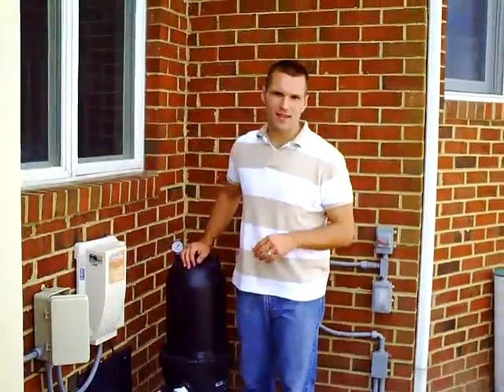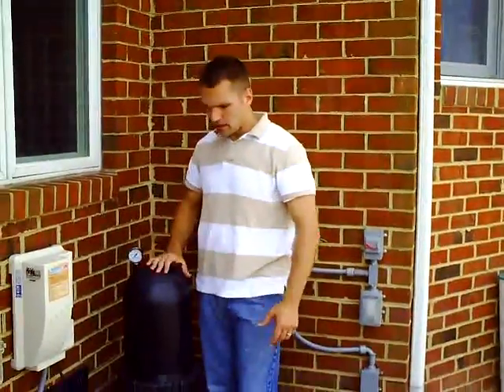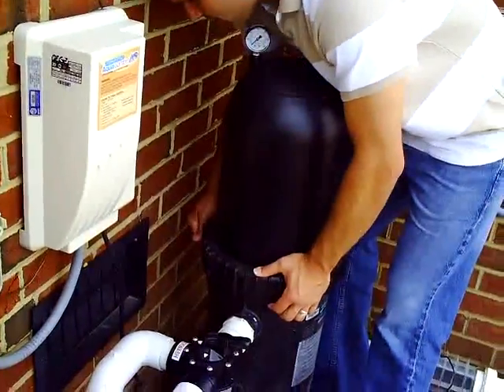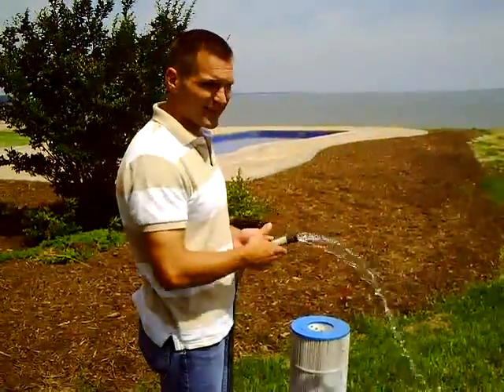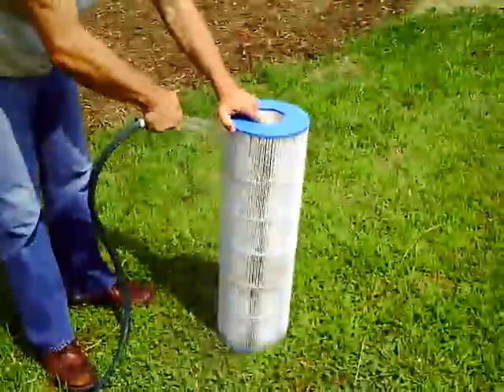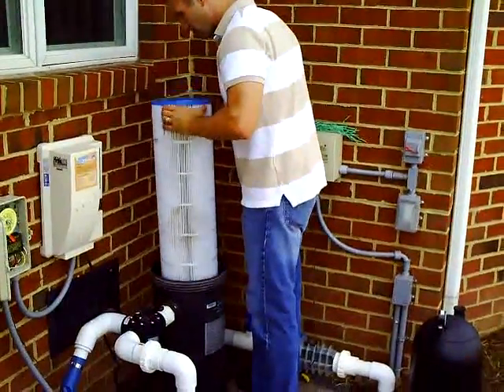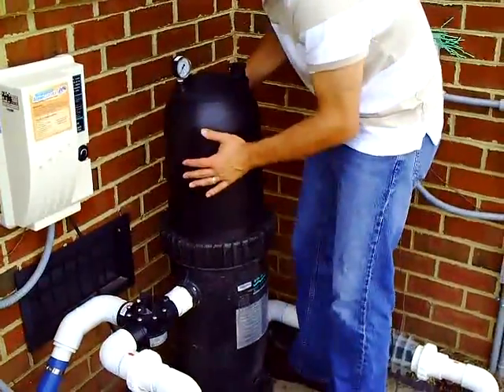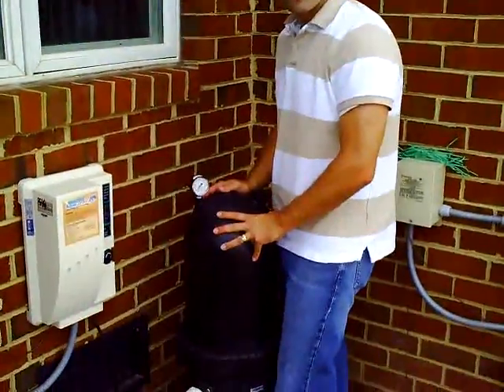How to Clean a Swimming Pool Cartridge Filter Video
showing how to clean a swimming pool cartridge filter.